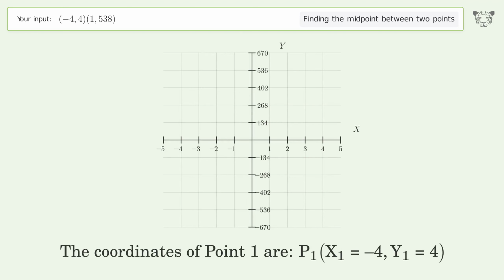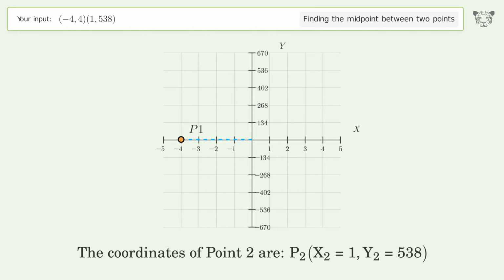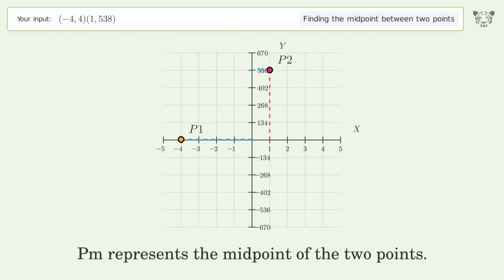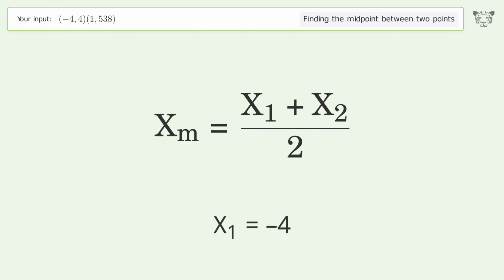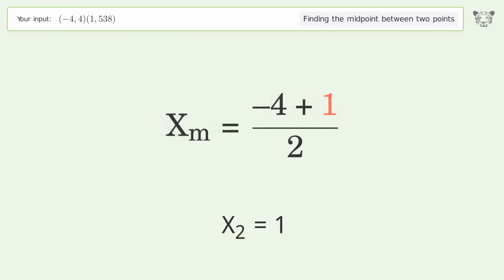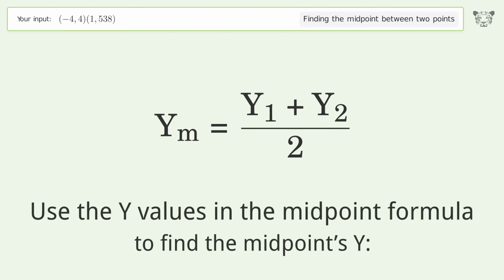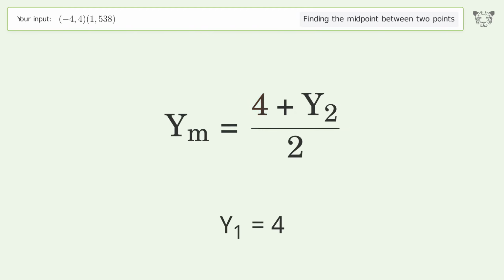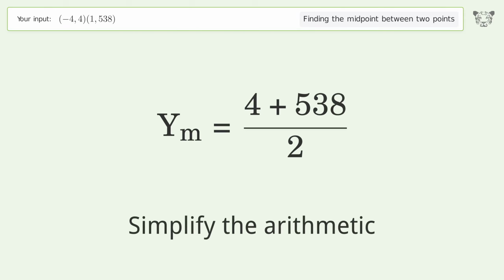Find the midpoint between two points p1 (-4,4) and p2 (1,538): Step-by-Step Video Solution